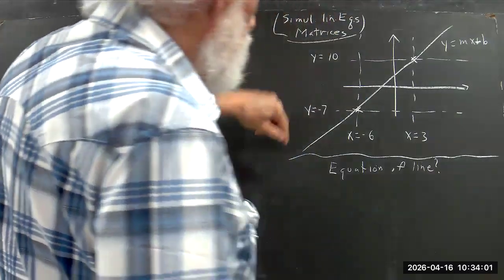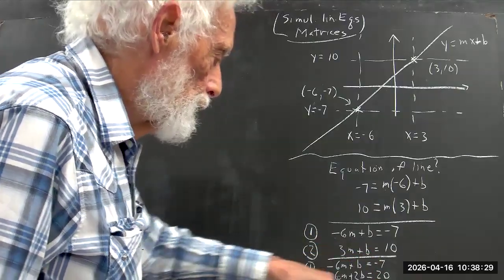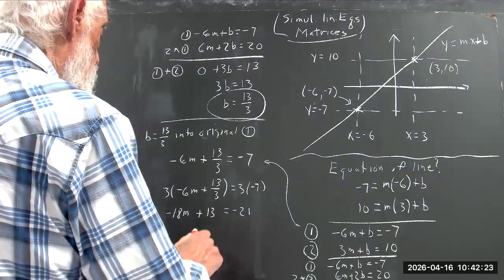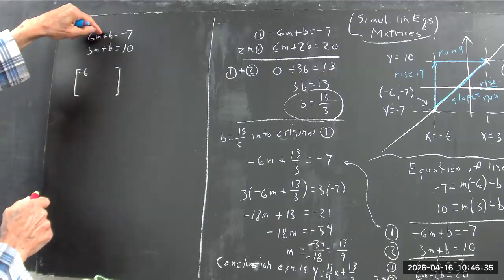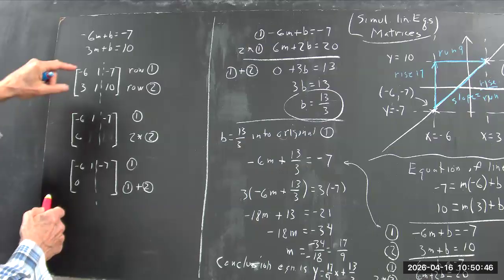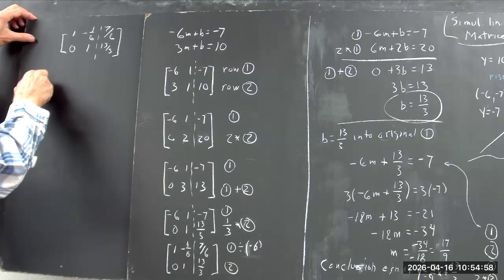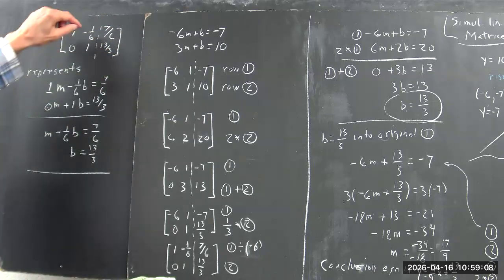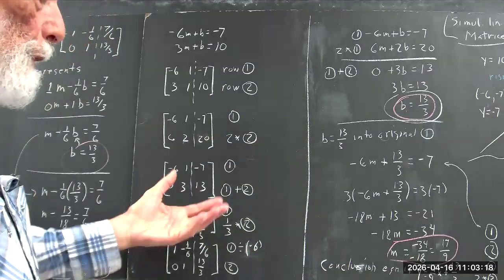dagpc1_260416_system_of_eqns_find_eqn_line_given_2_pts__eliminatioin__augmented_matrix__31